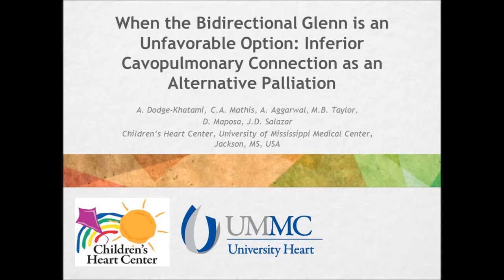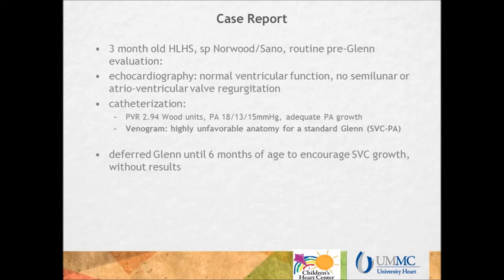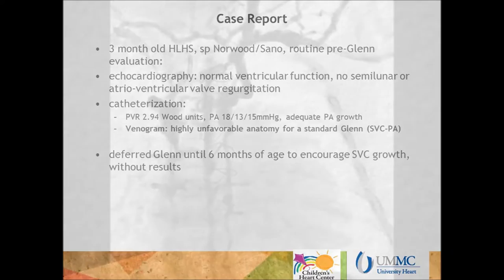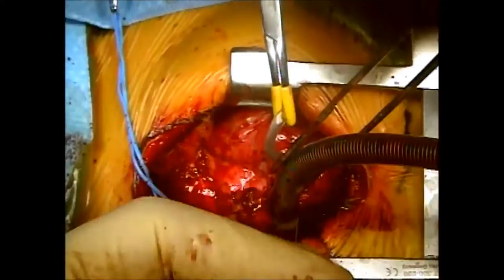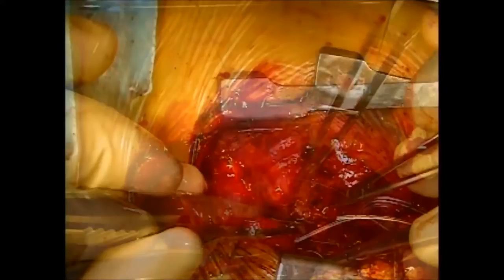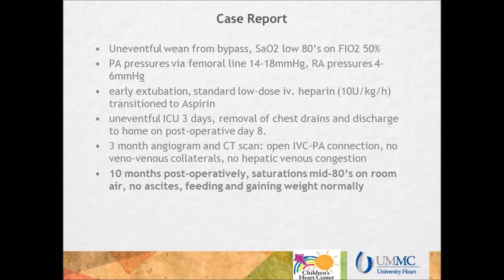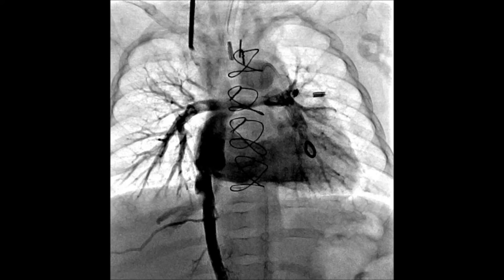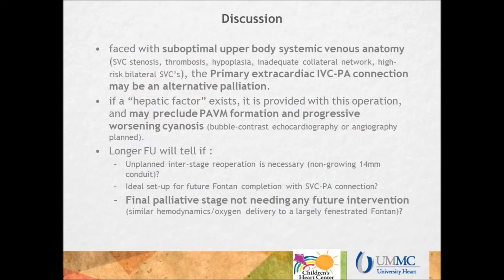When the Bidirectional Glenn is an Unfavorable Option